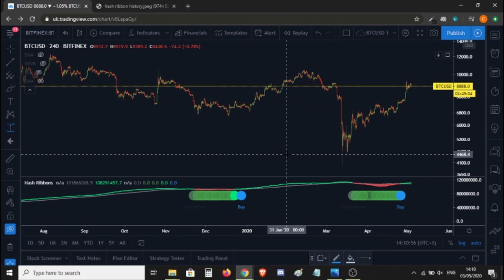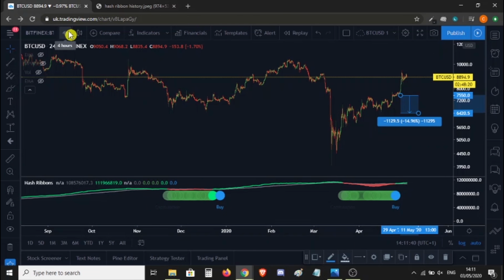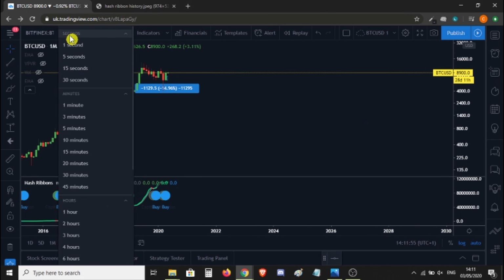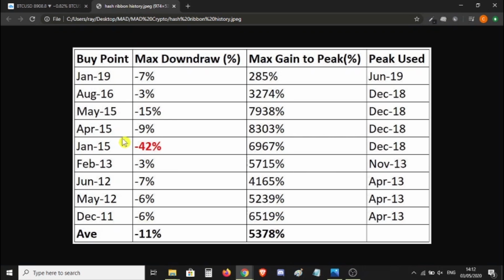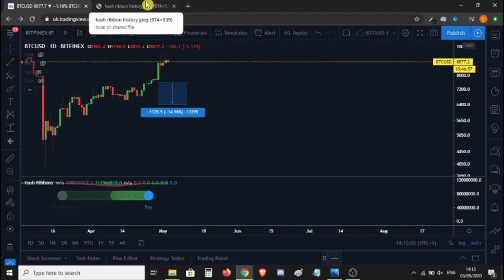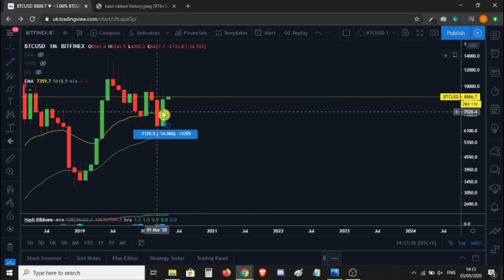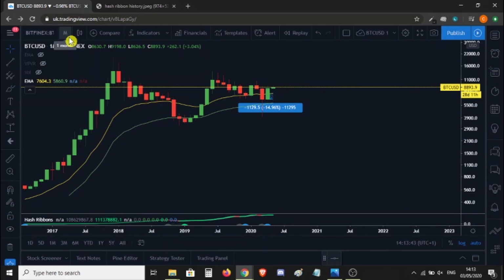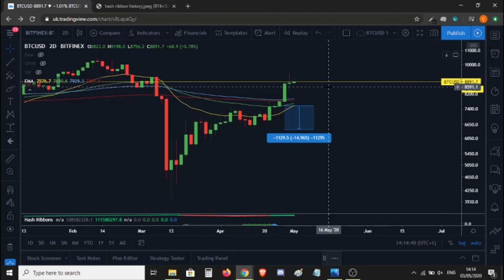Hash Ribbons Points to Higher Prices for BITCOIN! Price prediction & News Analysis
Welcome to MAD Crypto!